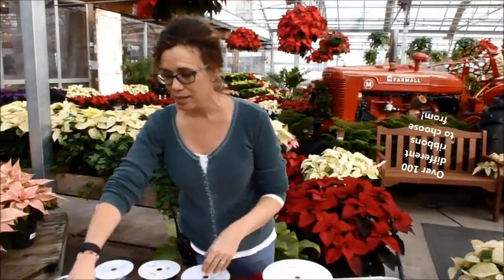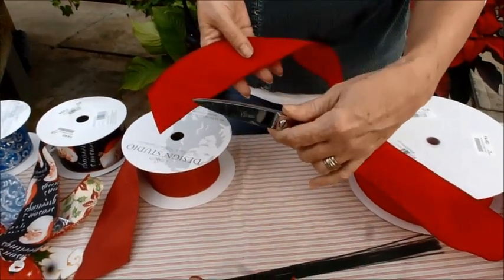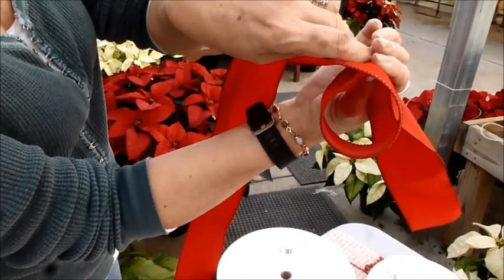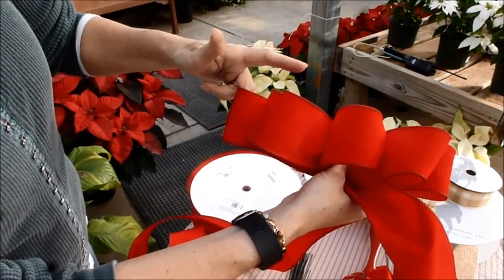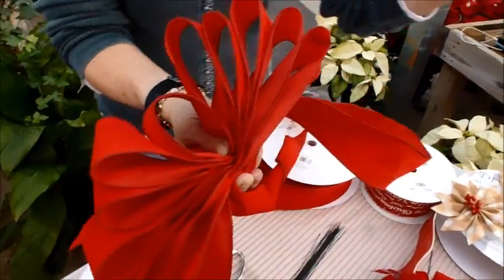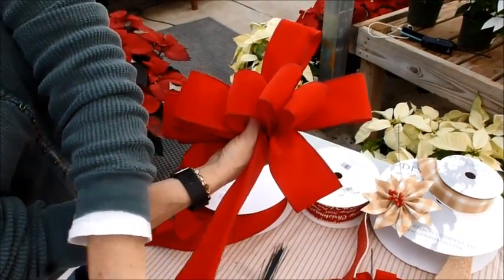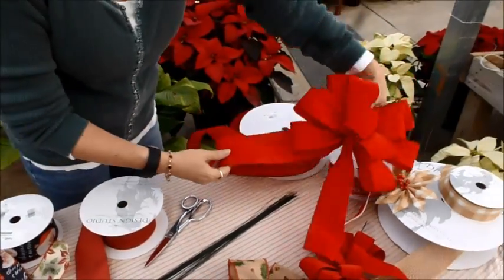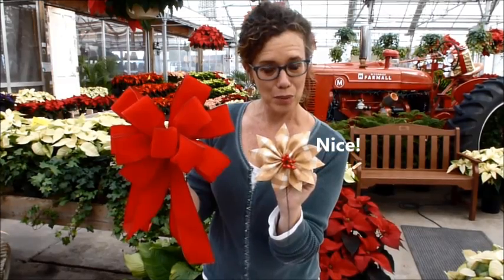Hand Tied Bow Making with Gretchen at Willey Farms 2016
Gretchen shows you how you can make your own hand tied bow for a wreath, a present, your tree or any other idea you might have. You can come to Willey Farms and choose the ribbon you like, take it home and do it, or, we'll be happy to do it for you.